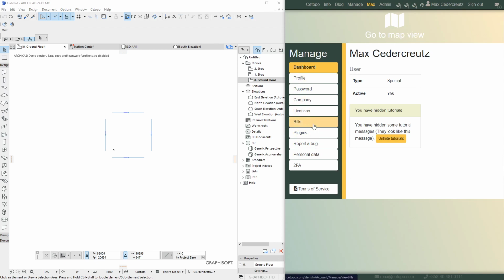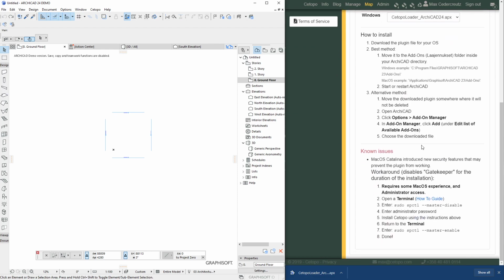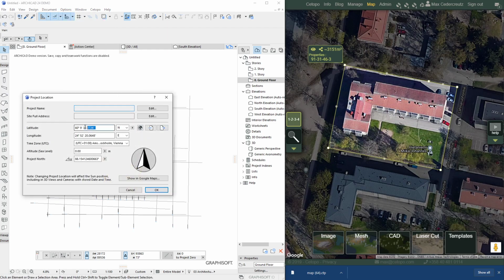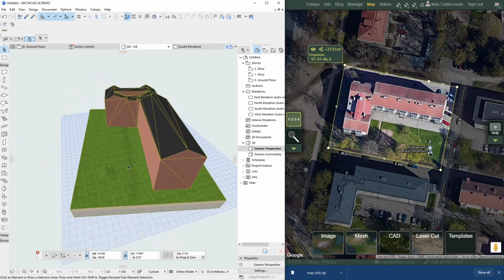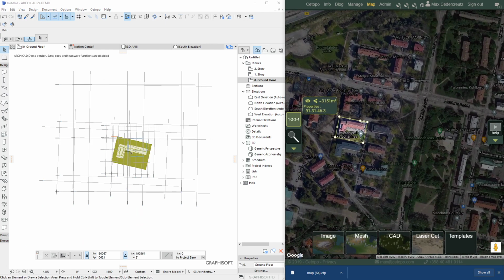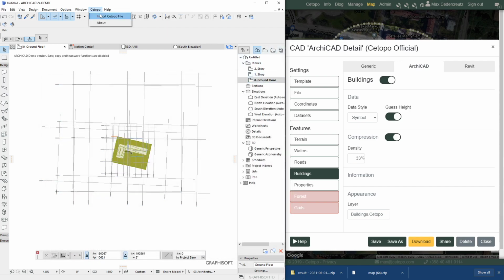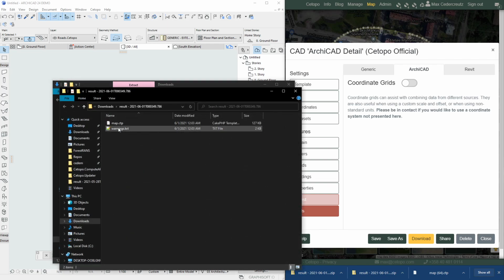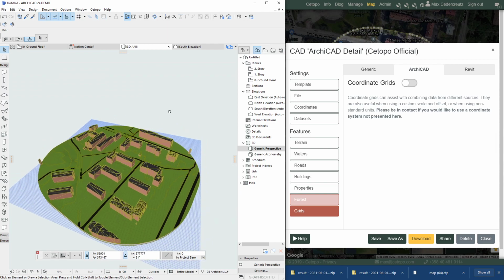Cetopo: ArchiCAD + Plugin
A tutorial on how to use Cetopo with ArchiCAD with the Cetopo plugin